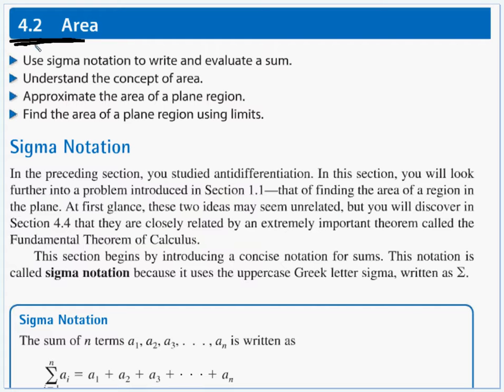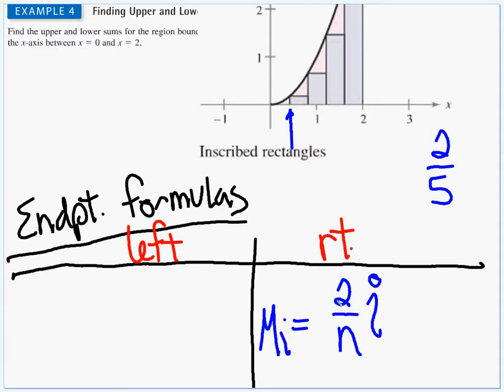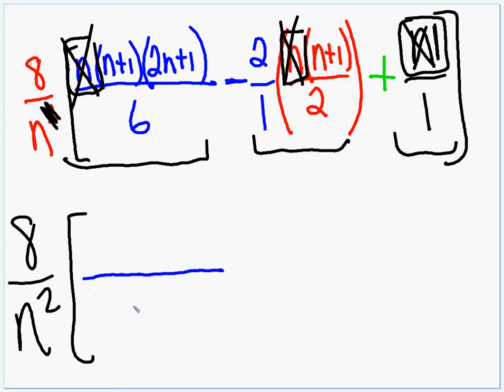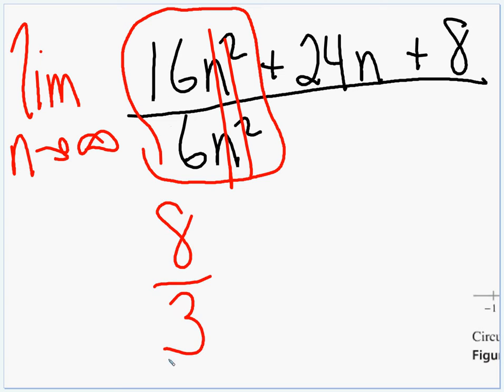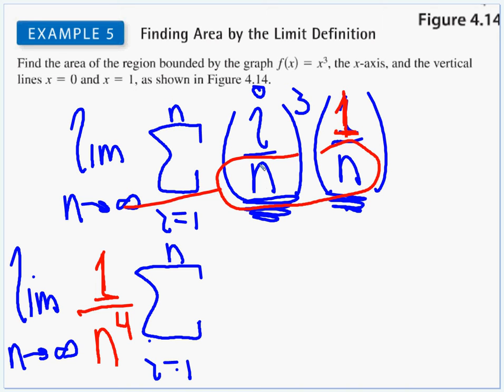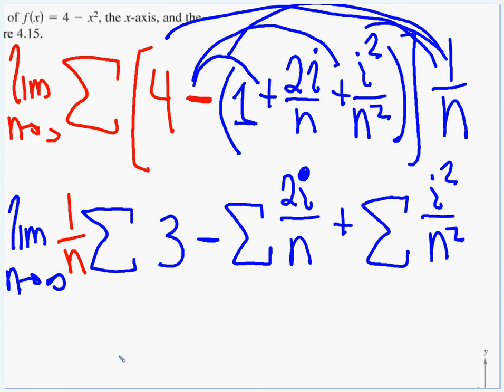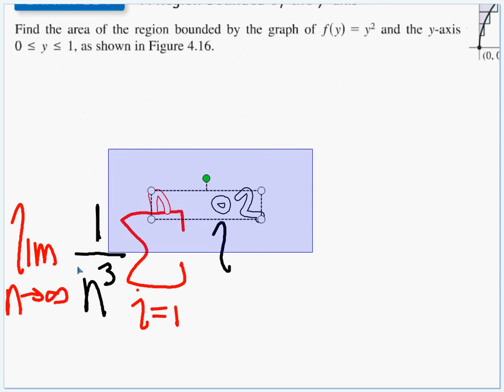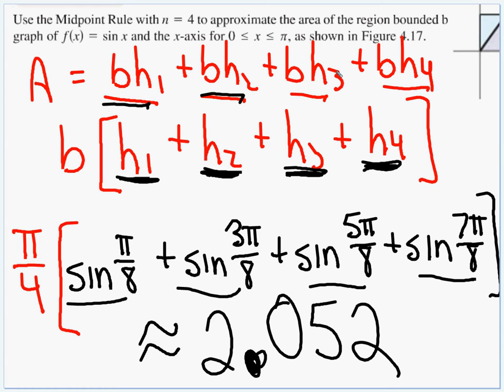4-2 Area examples 4 to 8